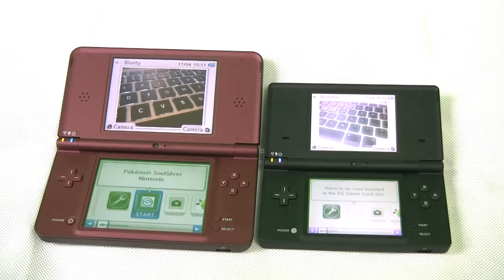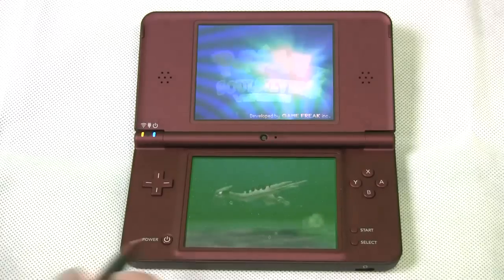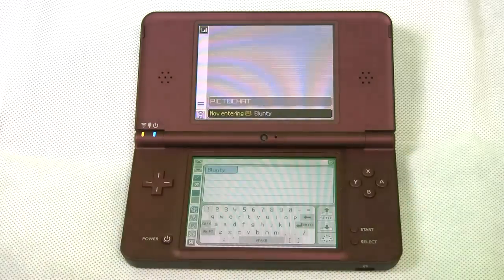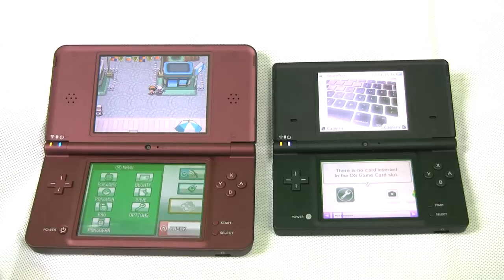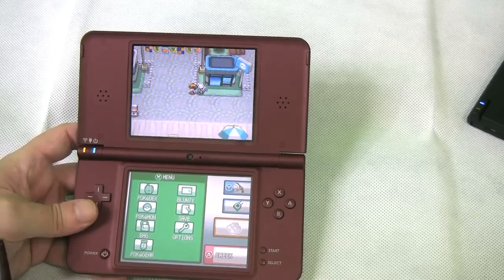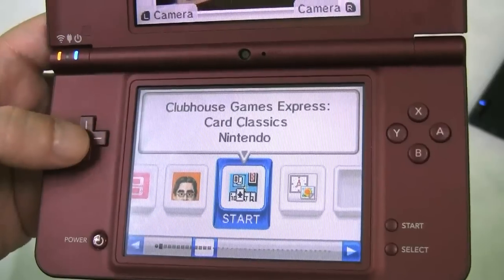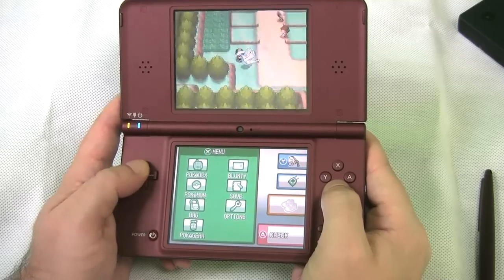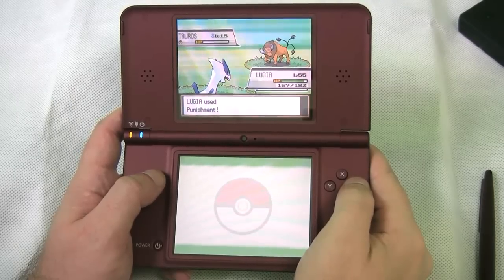Nintendo DSi XL - Does it Suck? Worth Upgrading from DSi?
The DSi XL, Nintendo's latest version of the DS gaming console and upgrade to the DSi features screens nearly twice as large.
Is it worth Upgrading? Lets find out as Blunty3000 gives it the once over in his review of the new DSiXL (aka DSiLL in Japan)